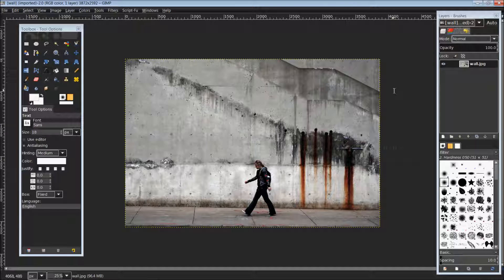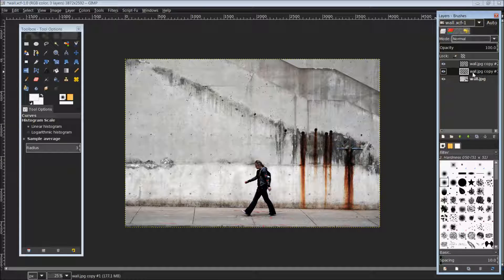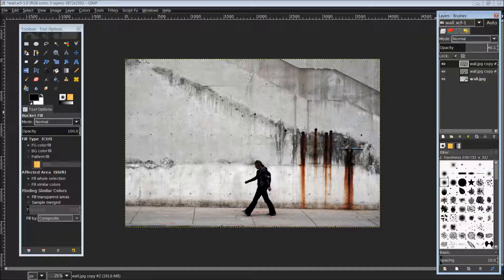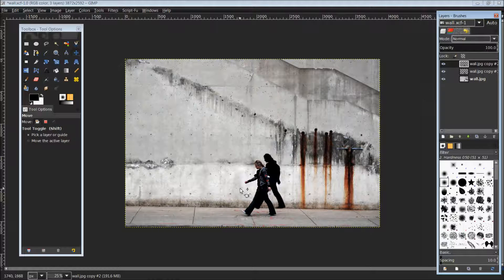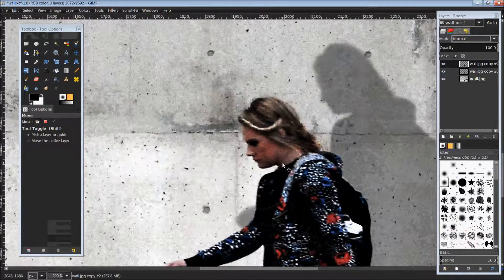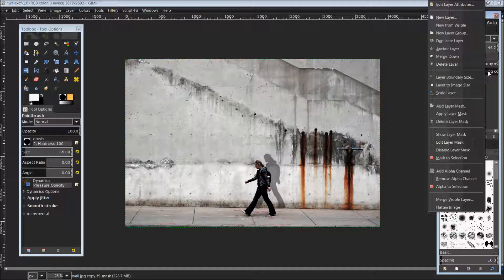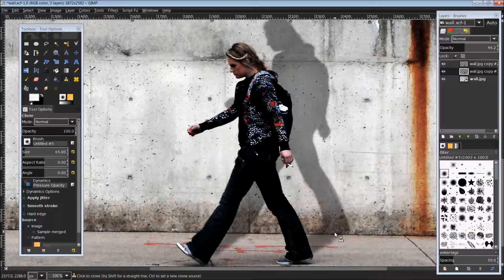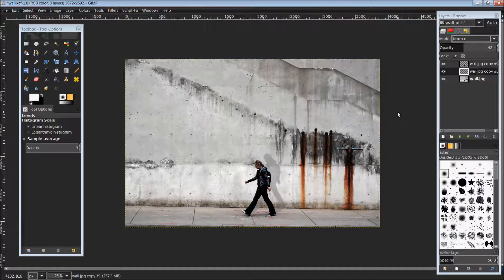GIMP 2.8 Adding a Detailed Shadow to a Photo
This video demonstrates how to add  a Detailed Shadow into an image or Photo using GIMP 2.8 an Open-Source Image Manipulation Program

NEW!!  Purchase Prints, Mugs, Mousepads & more!

SONG: Need your heart by adventure club (protohype remix)